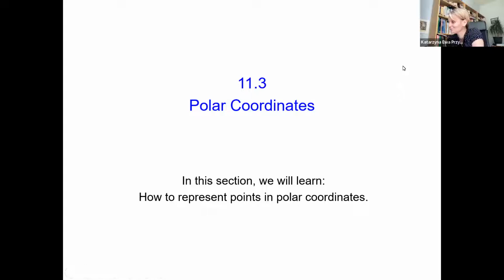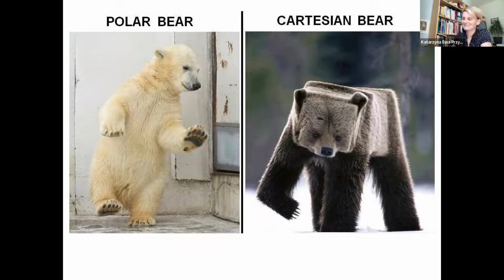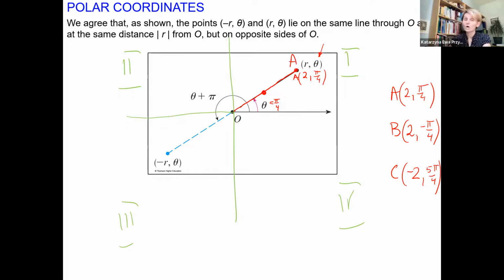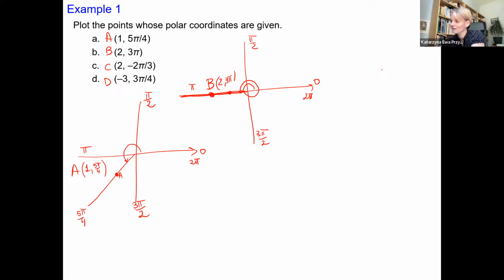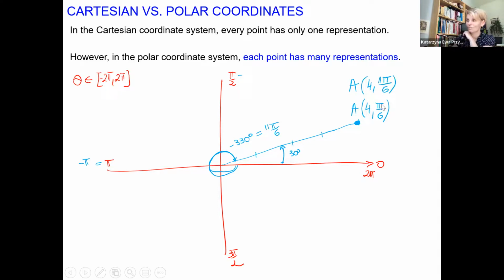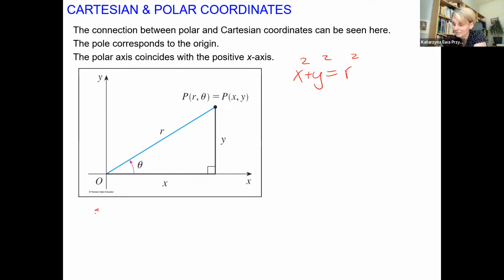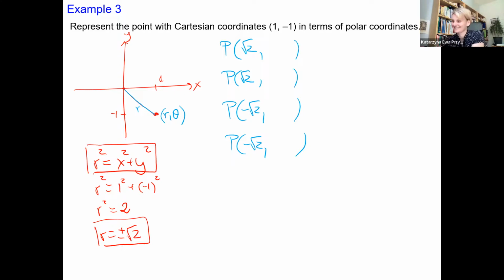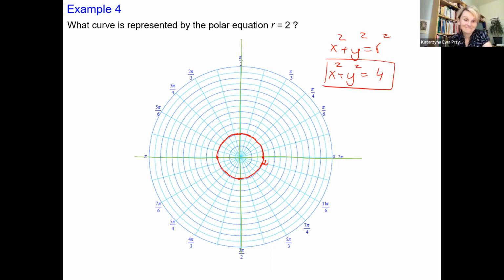11 3 Polar Coordinates class